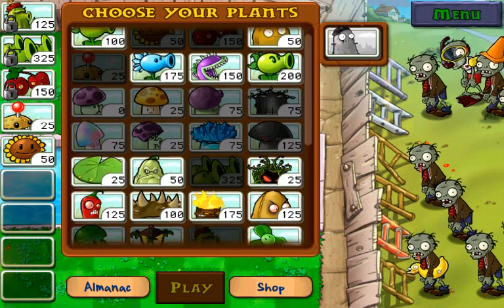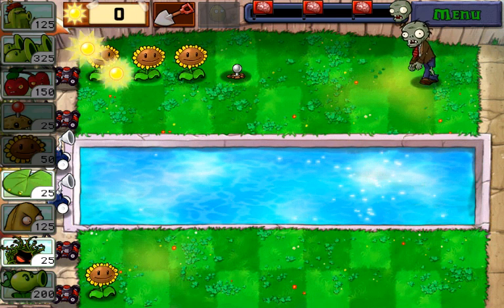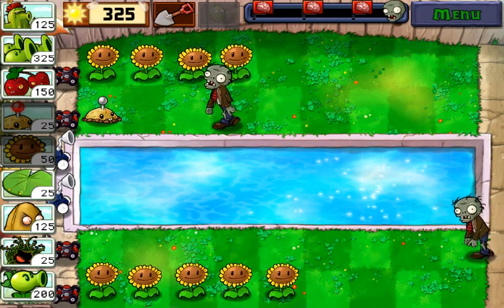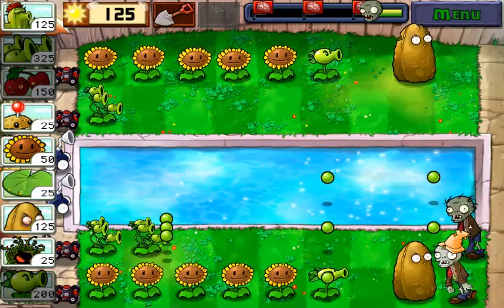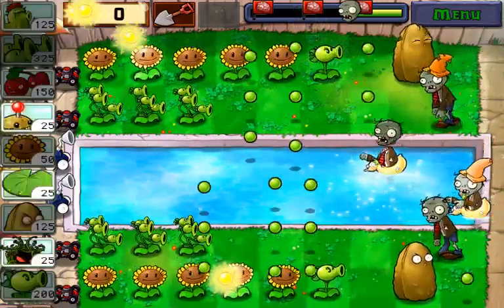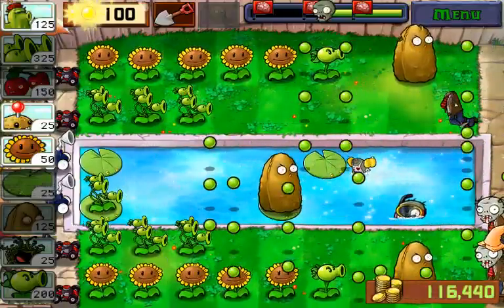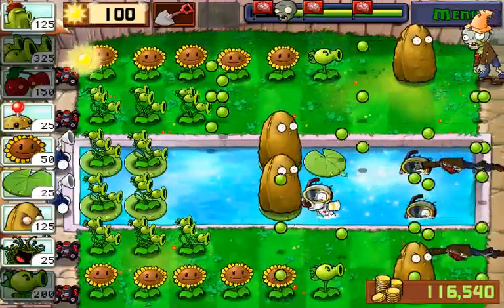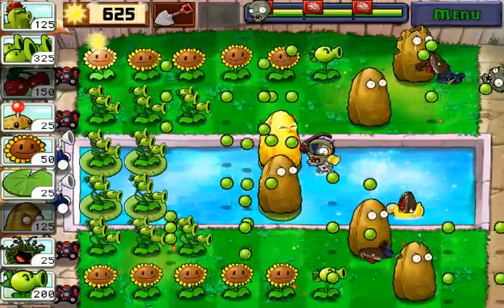Snorkel Zombies ATTACK!? | Second Life ACHIEVEMENT | Plants vs Zombies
Get ready to soil your plants as a mob of fun-loving zombies is about to invade your home. Use your arsenal of 49 zombie-zapping plants — peashooters, wall-nuts, cherry bombs and more — to mulchify 26 types of zombies before they break down your door.

This app offers in-app purchases. You may disable in-app purchasing using your device settings

WINNER OF OVER 30 GAME OF THE YEAR AWARDS*

50 FUN-DEAD LEVELS
Conquer all 50 levels of Adventure mode — through day, night, fog, in a swimming pool, on the rooftop and more. Plus fend off a continual wave of zombies as long as you can with Survival mode!

NOT GARDEN-VARIETY GHOULS
Battle zombie pole-vaulters, snorkelers, bucketheads and 26 more fun-dead zombies. Each has its own special skills, so you'll need to think fast and plant faster to combat them all.
Requires acceptance of EA’s Privacy & Cookie Policy and User Agreement.

SMARTER THAN YOUR AVERAGE ZOMBIE
Be careful how you use your limited supply of greens and seeds. Zombies love brains so much they'll jump, run, dance, swim and even eat plants to get into your house. Open the Almanac to learn more about all the zombies and plants to help plan your strategy.

FIGHT LONGER, GET STRONGER
Earn 49 powerful perennials as you progress and collect coins to buy a pet snail, power-ups and more.

GROW WITH YOUR GAME
Show off your zombie-zapping prowess by earning 46 awesome achievements and show off your zombie-zapping prowess.